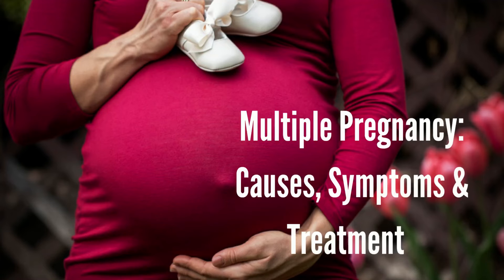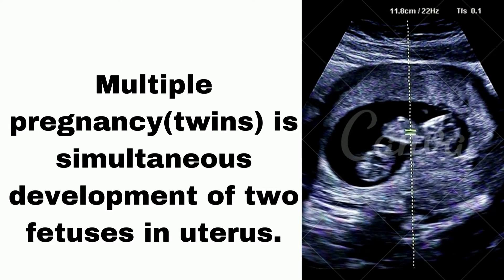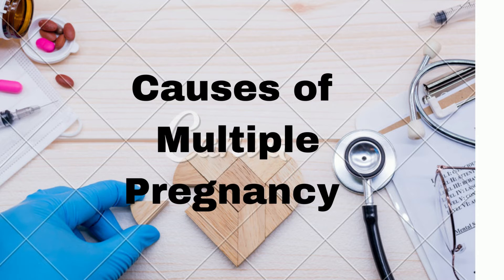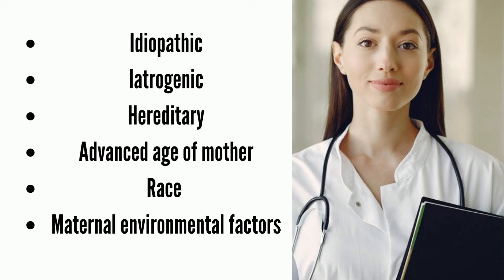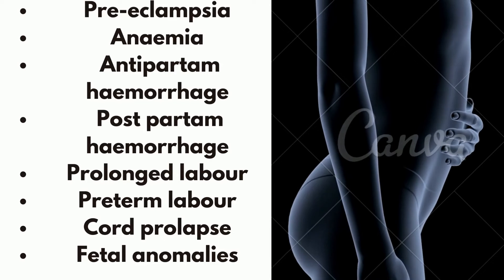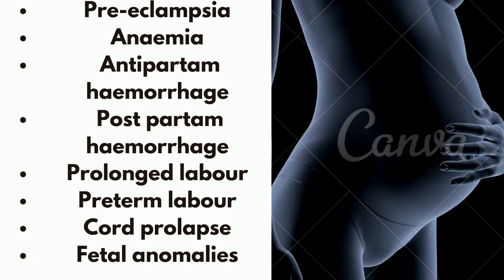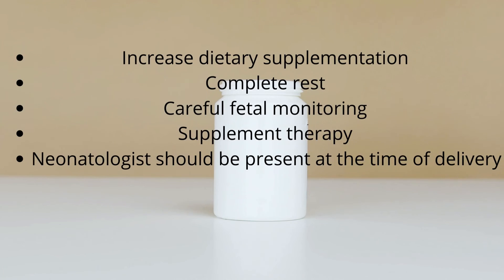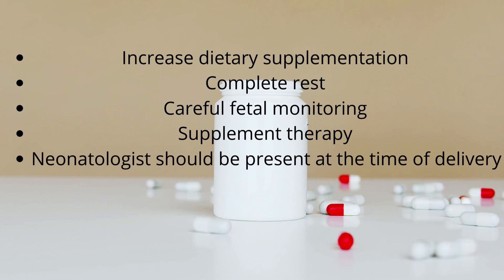what is Multiple Pregnancy ?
multiple pregnancy
twins pregnancy
Causes of twins pregnancy
Risk factors of twins pregnancy
Management of Multiple management
Types of multiple Pregnancy